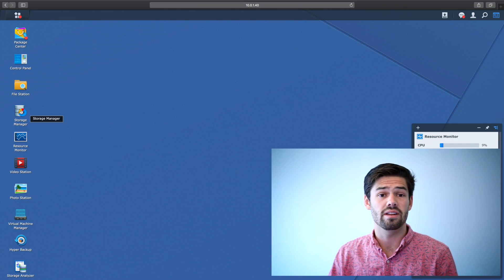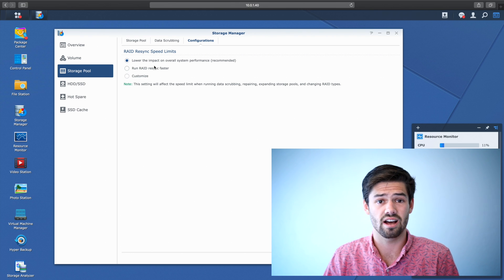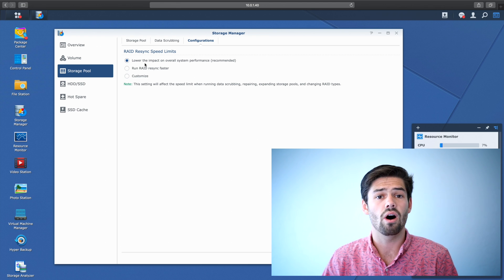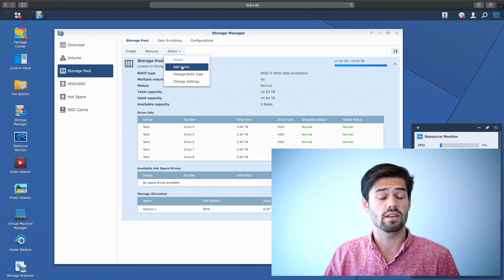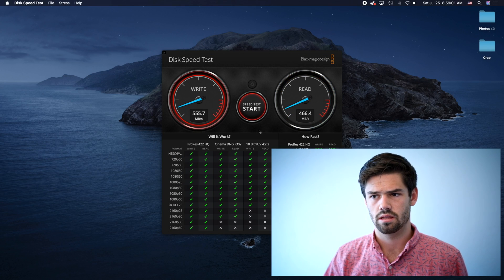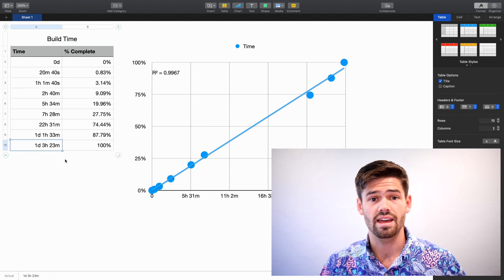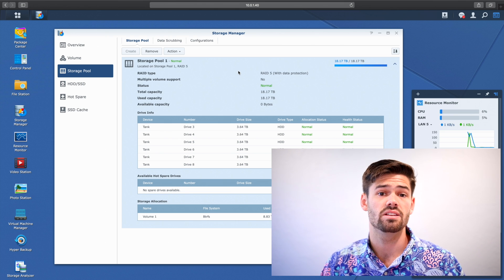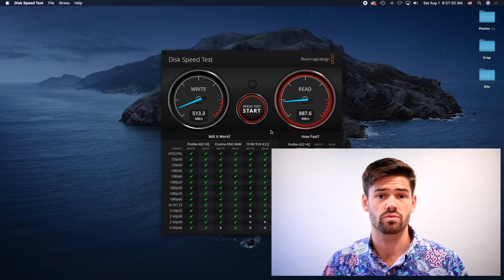Expand Drive Pool on Synology NAS By Adding Additional Drive | 4K TUTORIAL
When using a RAID / SHR on Synology NAS, you do not have to fill all of your drive bays at the same time. Instead you can start out small and grow over time by adding additional drives later on! In this tutorial we are going to cover how to expand a RAID Pool on Synology NAS by adding an additional drive, as well some important things to know before you expand your pool!

Adding in an additional drive to your Synology's RAID Pool is incredibly easy to do! Once you get everything set up it ends up being as easy as plugging in the additional drive into your Synology and after a couple of clicks in DSM you are off to the races! This tutorial covers everything you need to know to add in an additional drive into your dive pool!

Supported RAID Types for Drive Expansion:
JBOD, RAID 5, RAID 6, RAID F1, SHR1, SHR2

Affilate Links:
Synology Recommendations:
6 bays, with performance overhead
Insane Performance!
12 Bays in a Desktop!

Going 10GbE:
10GbE ethernet to Thunderbolt 3 adapter